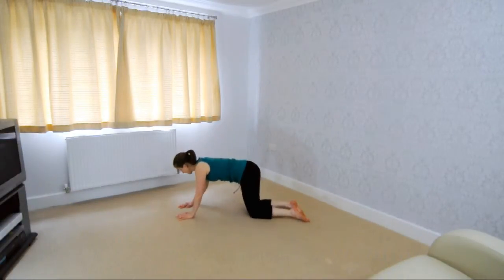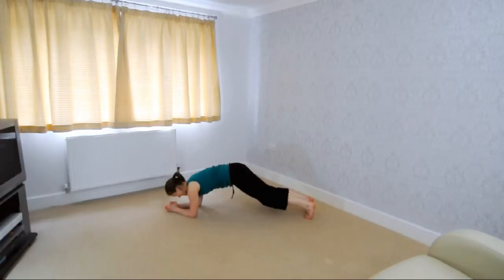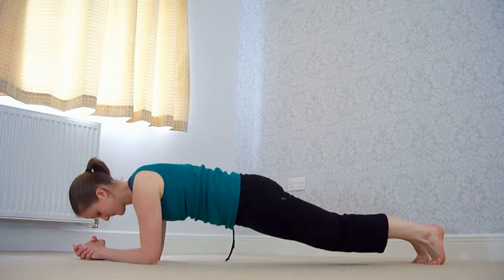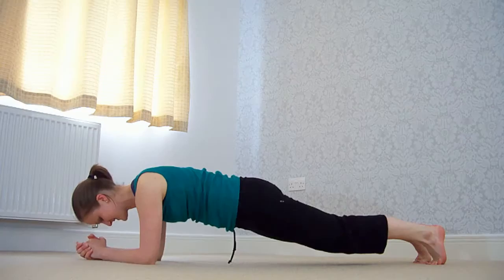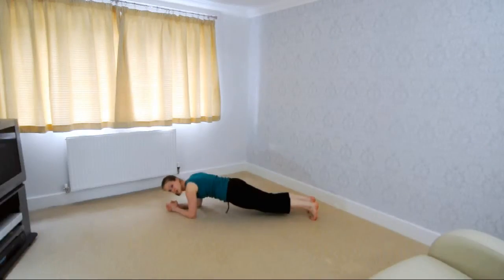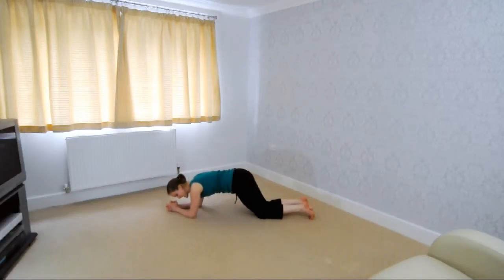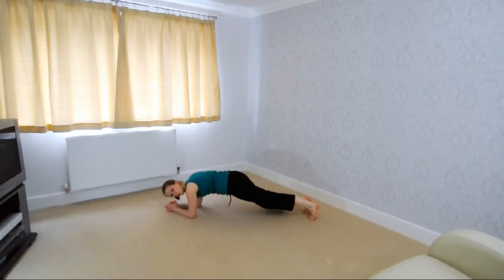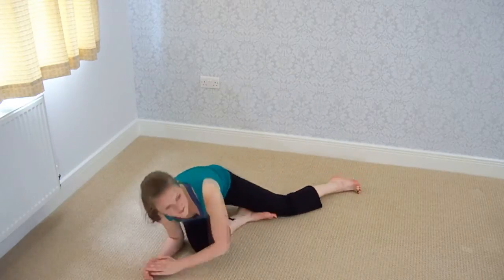40 kim wright plank beginner music yes 46s alex townley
Beginner plank

Presented by Kim Wright
Directed by Kwai Chi
Edited by Alex Townley

liable for damages or injuries of any kind allegedly caused or resulting from the use of this

material.

Before beginning this, or any type of exercise program, it is recommended that you consult with

your doctor.

The information contained herein is not intended to, and never should, substitute for the

necessity of seeking the advice of a qualified medical professional.

Under no conditions should you begin this program if you have chest pain, a heart condition,

lose your balance, feel dizzy, lose consciousness, have bone problems, joint pain, tendon

problems, ligament problems, muscle problems, taking medicine to regulate blood pressure or any

other reason not to participate in physical activity.

Stay healthy and have fun!